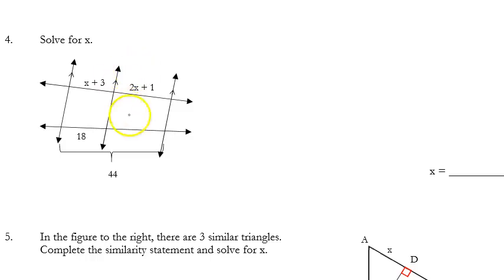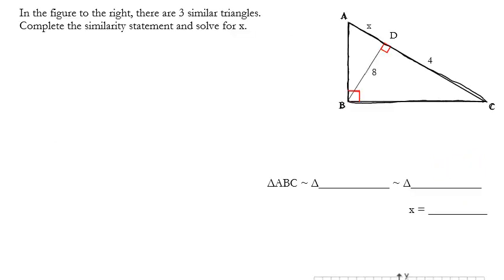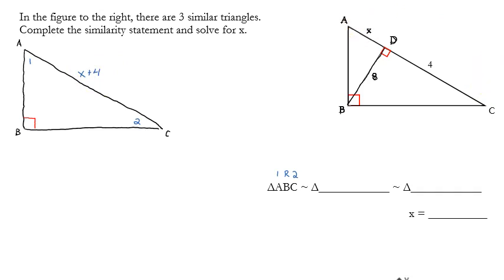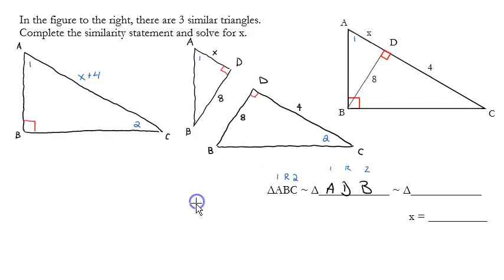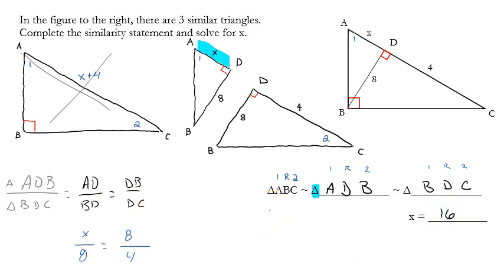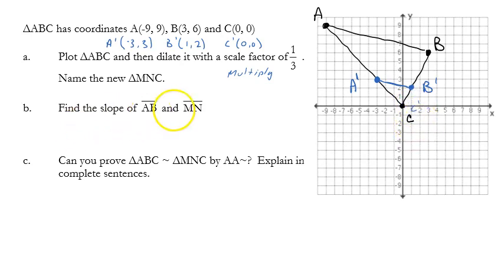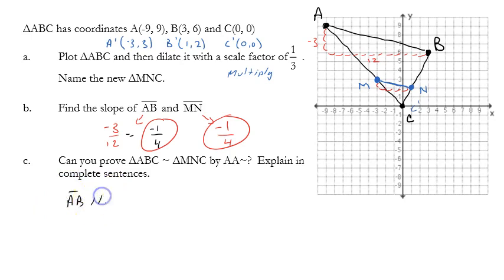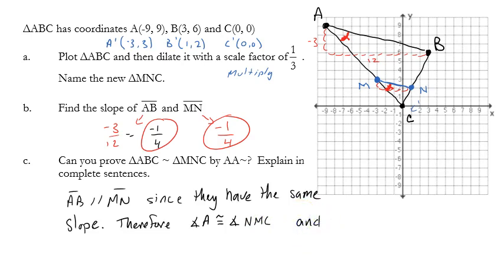GU9 Review Quiz 2 pg 2